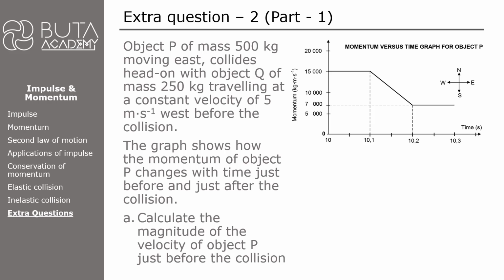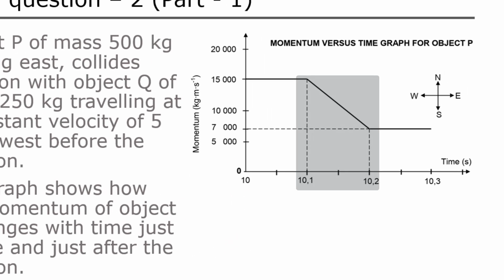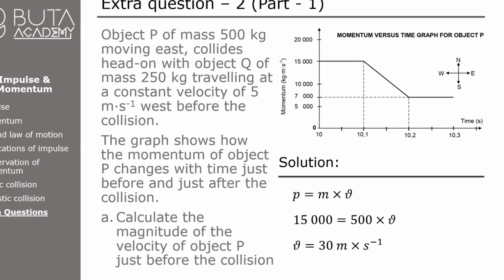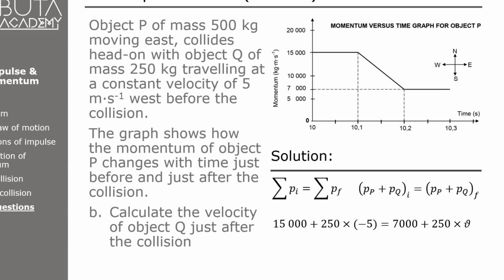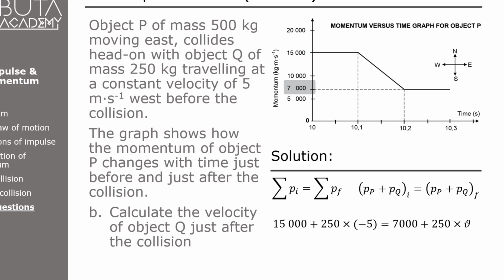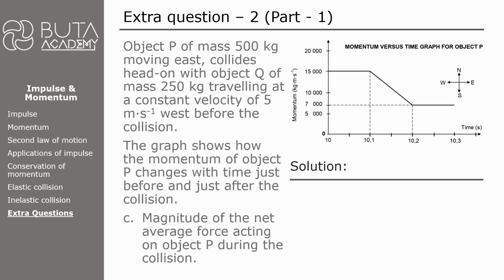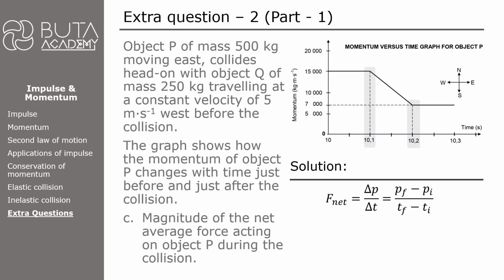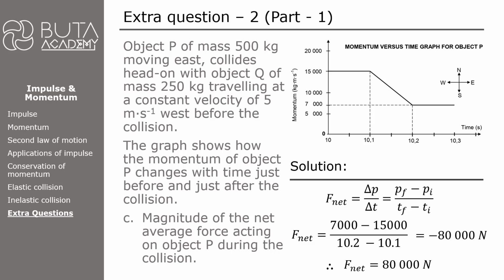Physical Sciences - Gr 12 - Impulse and Momentum - Extra Questions - 2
Welcome to part 9 of the CAPS aligned video series about Impulse and Momentum.
In this video we are going to solve a graph involving question on Impulse and Momentum.

TIMESTAMPS
00:00 Introduction
00:19 Question
00:51 Solution